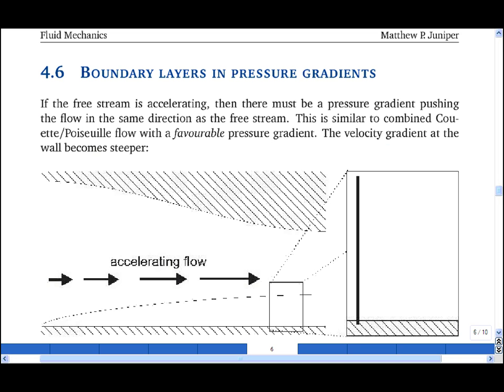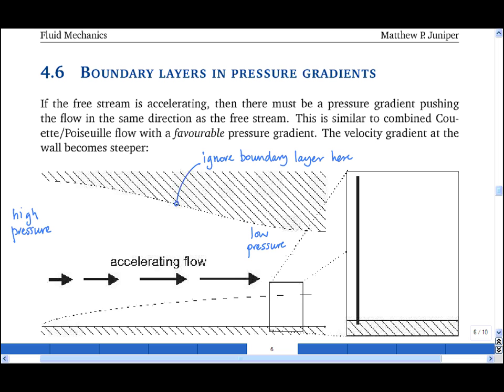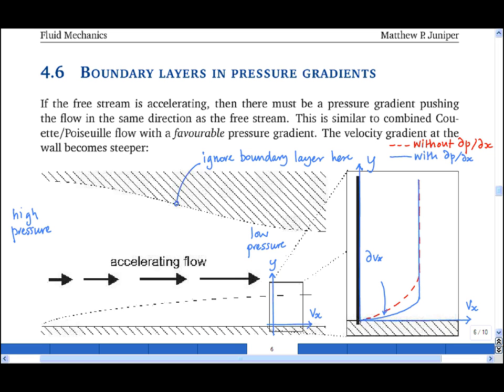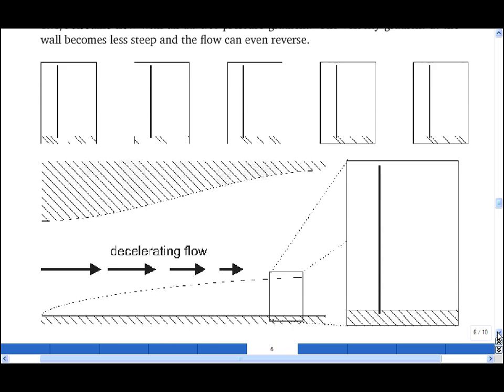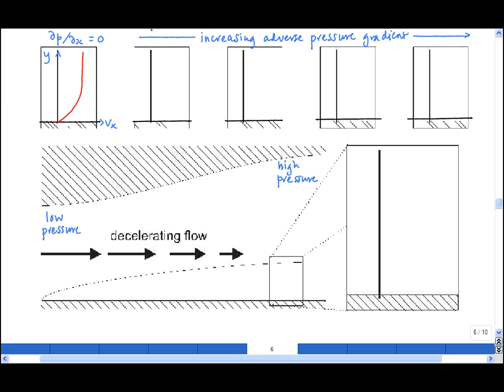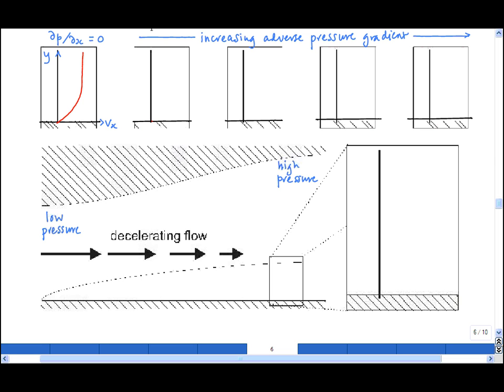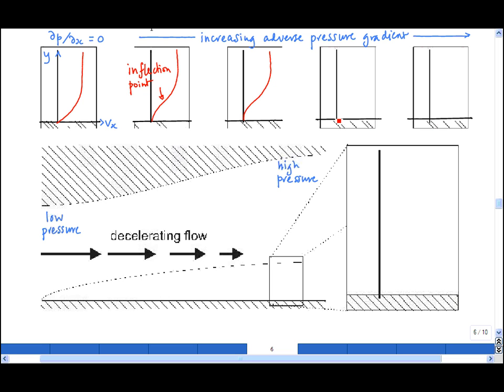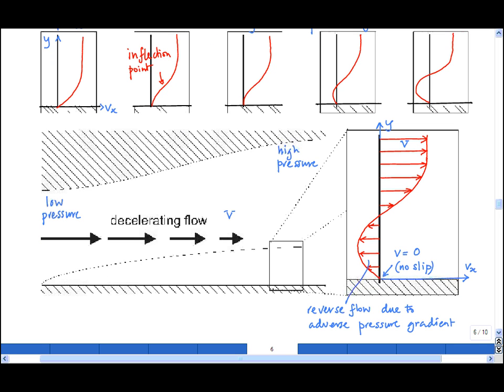4.6 Boundary layers in pressure gradients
In a boundary layer, if a pressure gradient forces the flow in the direction of the free stream, then the boundary layer becomes thinner and steeper. On the other hand, if a pressure gradient forces the flow in the opposite direction to the free stream, then the flow in the boundary layer can reverse.